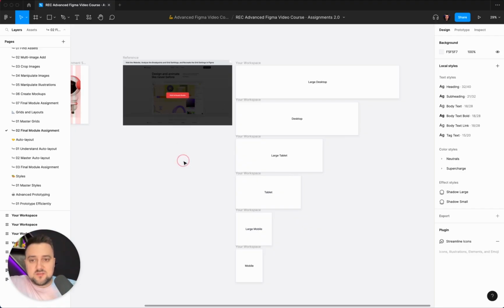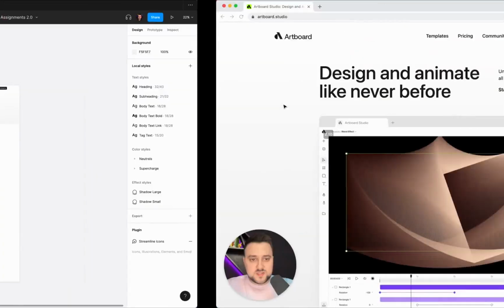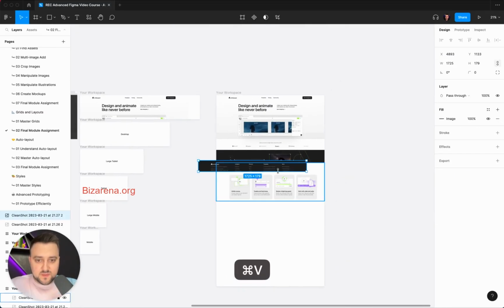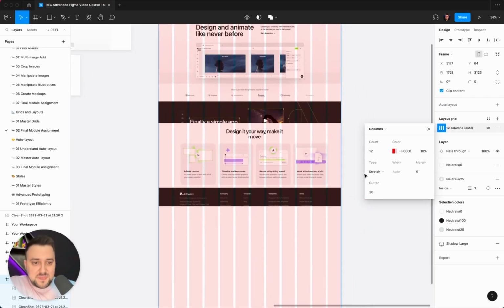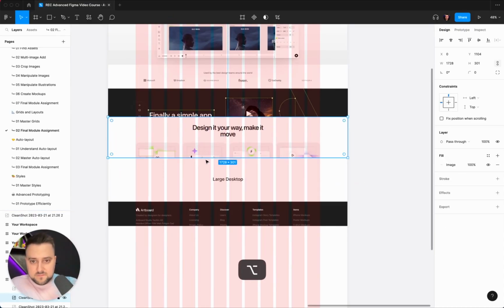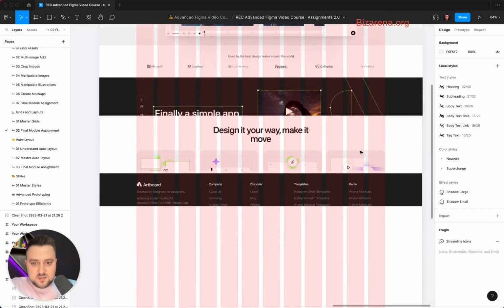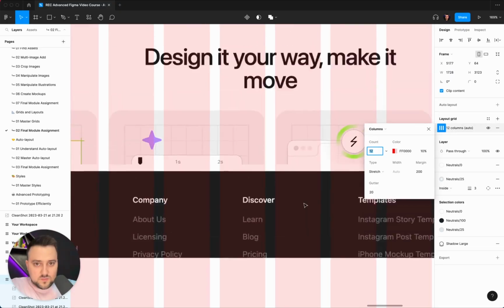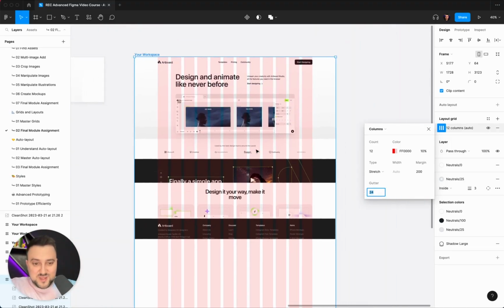09. Final Module Assignment Guide